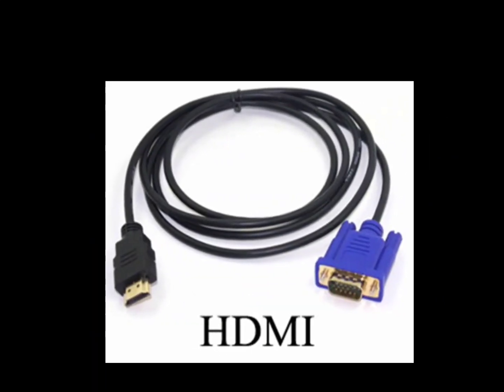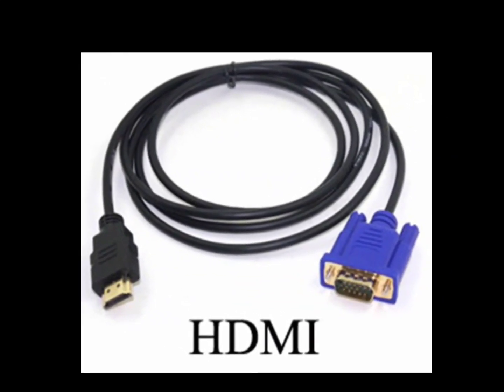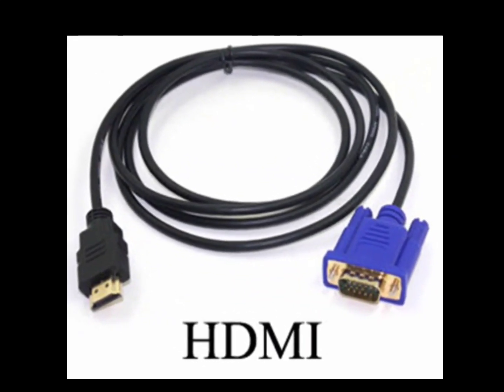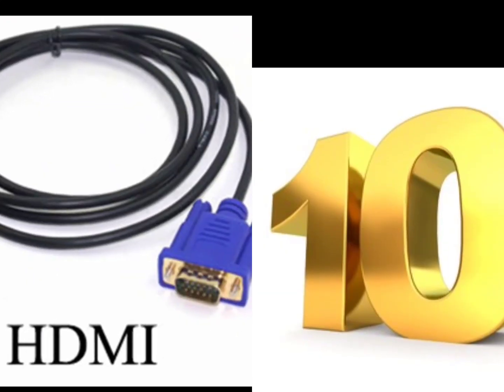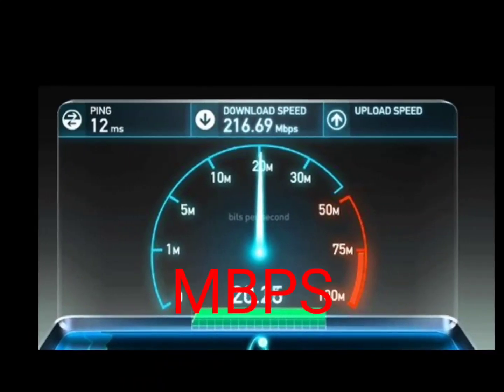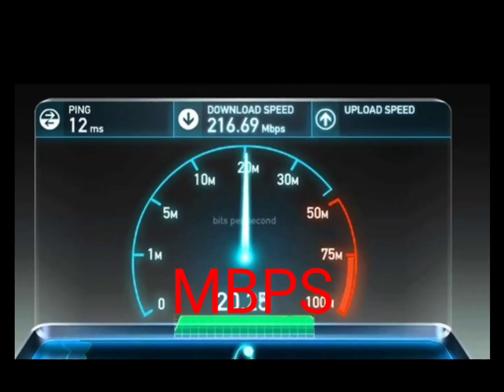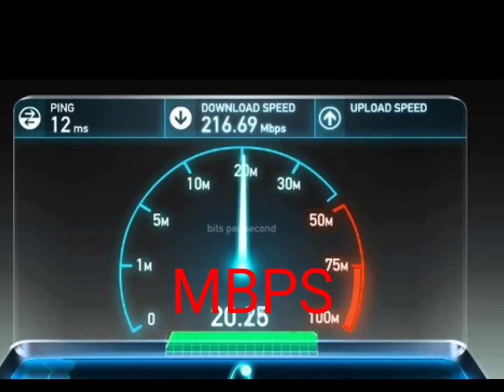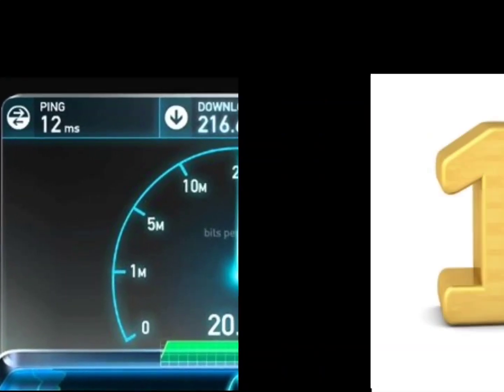one line facts in TELUGU